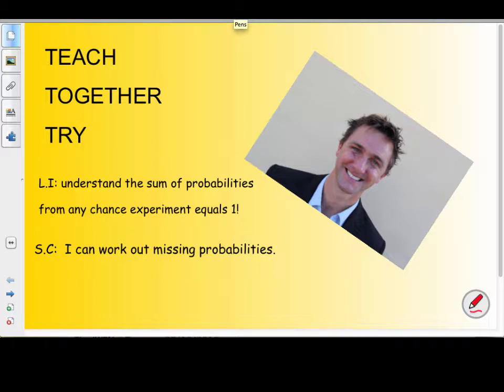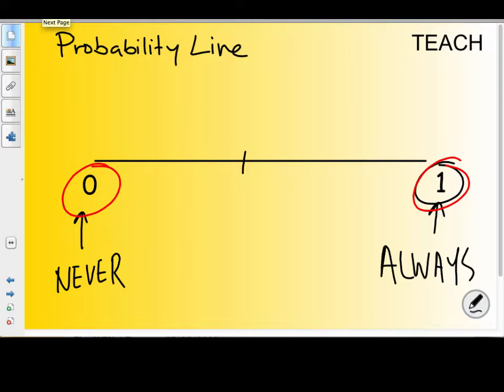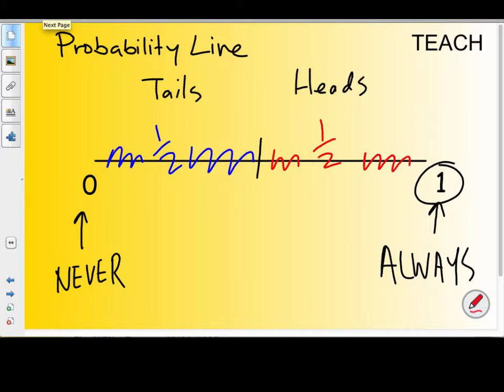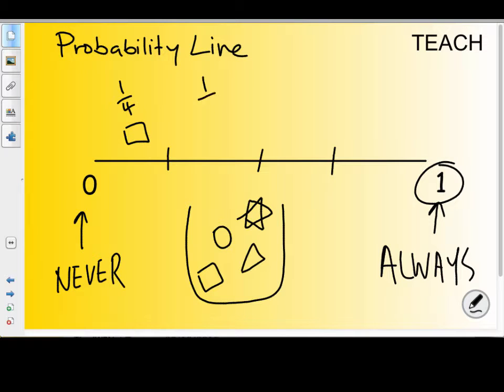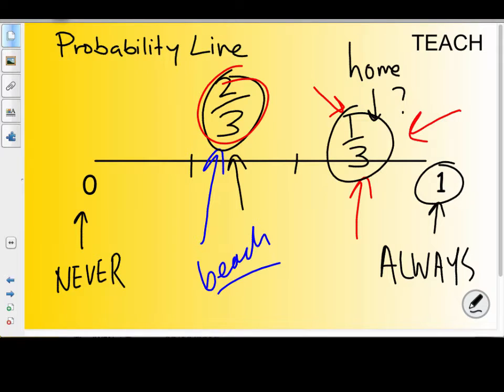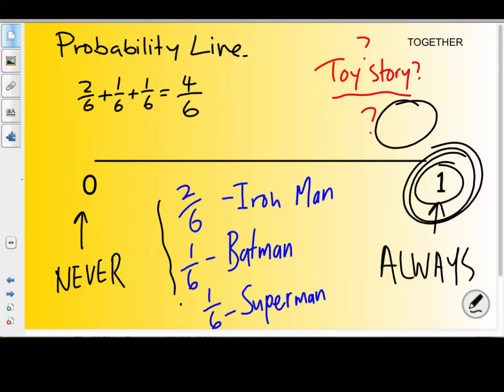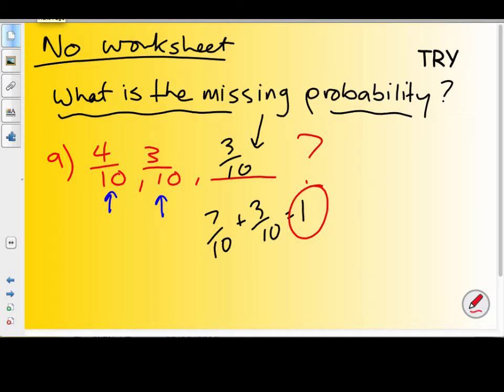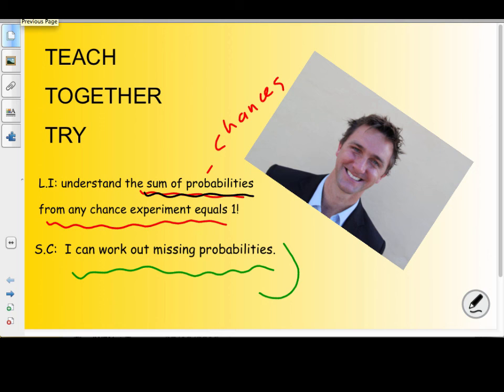Chance: Probabilities equal 1: TTT